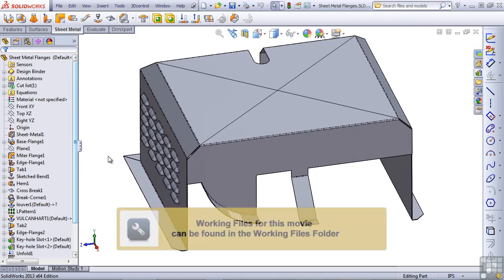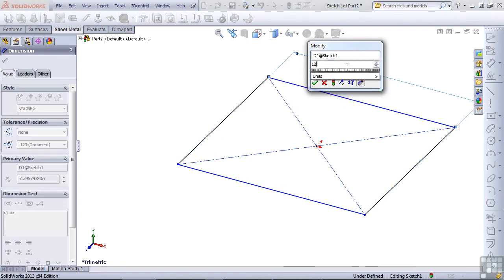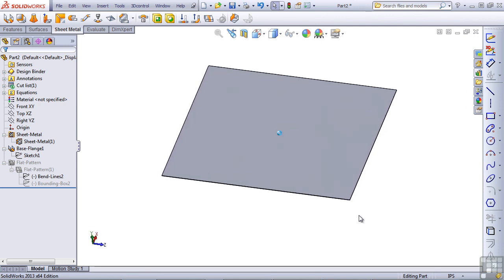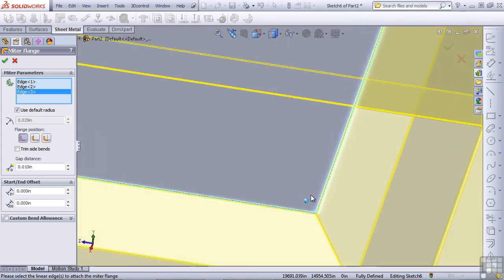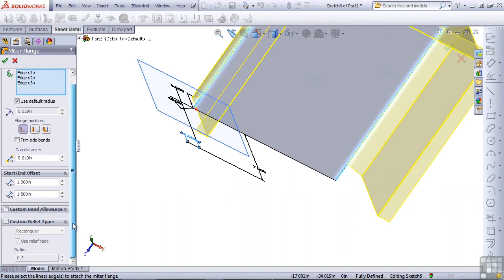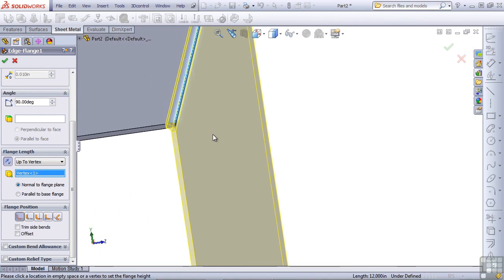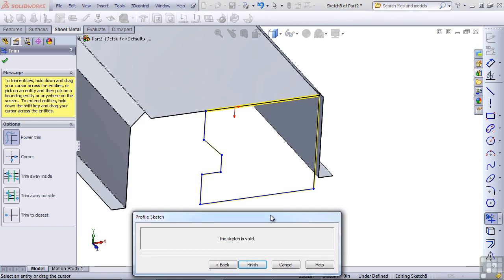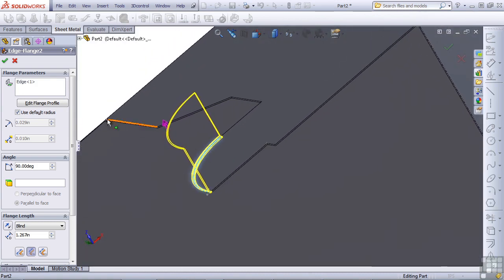Chapter five: Part 2 - Create sheet metal